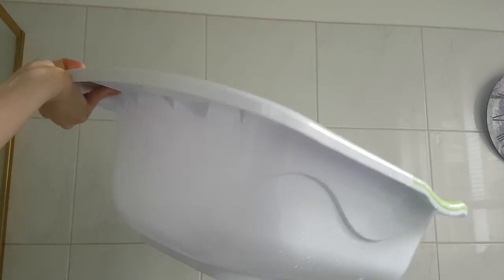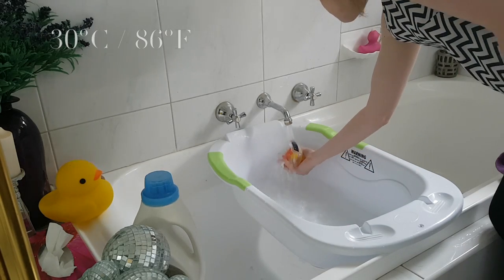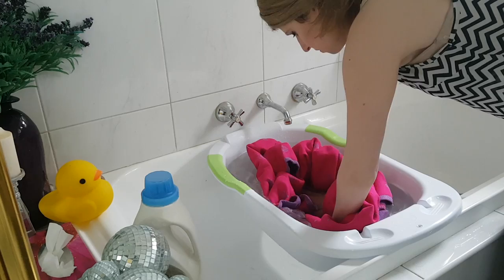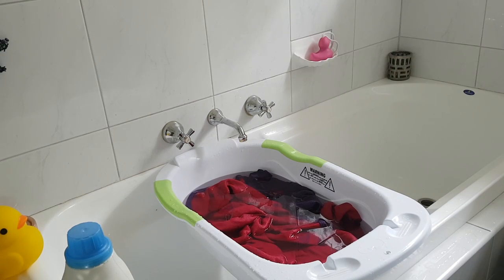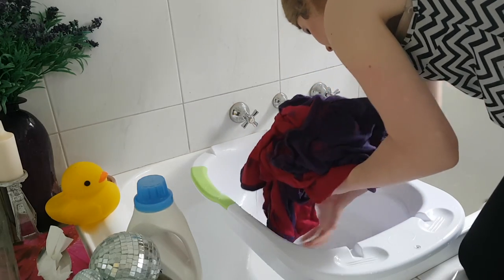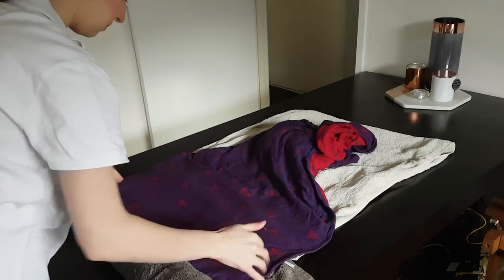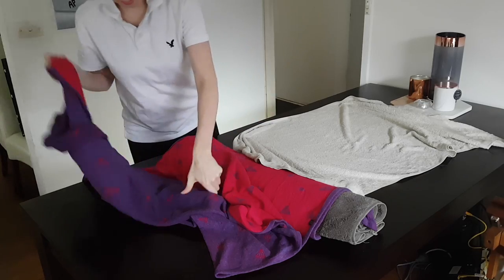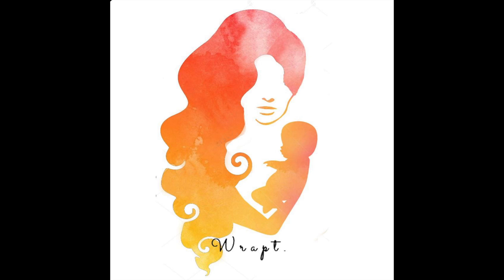Wrap Care - Silk bath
How to bathe your beautiful silk wrap!